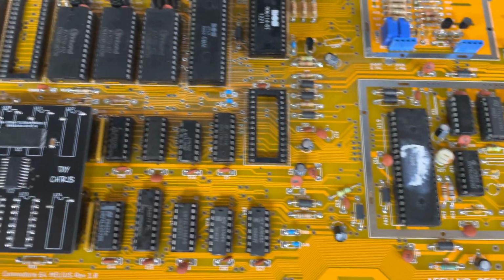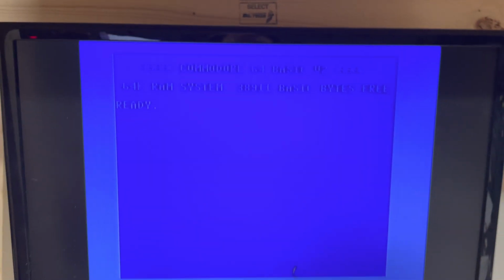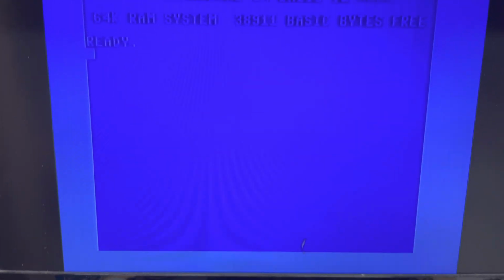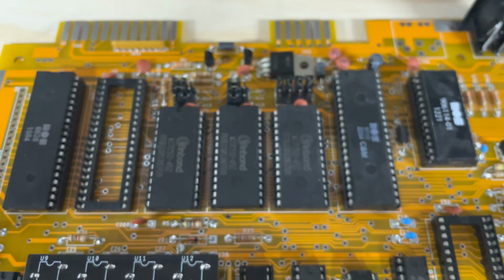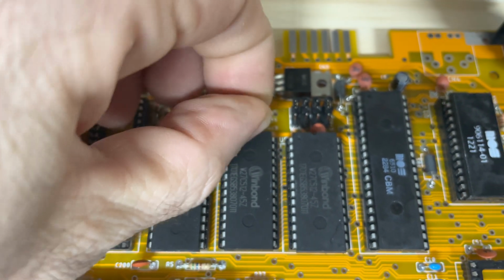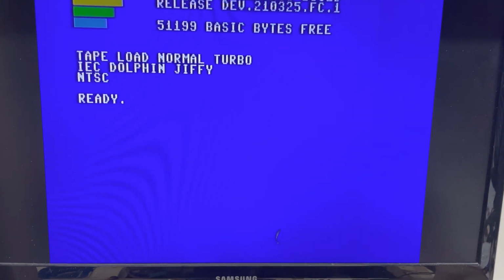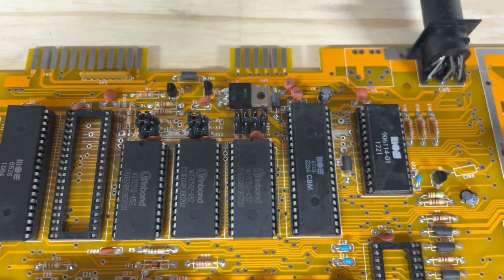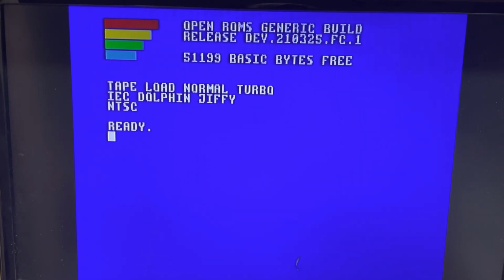Quick Review of Commodore 64 - 250407 Project MELIUS Rev 1.0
This first iteration of project MELIUS boards features the following improvements:

RF Modulator Bypass Circuitry – This modification allows you to be free from the RF modulator component by soldering a handful of components to the board which will bring you an improved quality video signal. You can also choose to use the original RF modulator instead. Your choice.

EEPROM upgrades – The Basic, Kernal and Character ROM’s have been replaced with 27C512 EEPROM’s. This means that you can burn a ROM and directly plug it into your C64’s mainboard. What’s even better is that because the 27C512 have 64K of space, you can store up to 8 ROM images for both Basic and Kernal ROM’s and up to 16 variations of the character ROM and then quickly select between them by moving around some jumpers.

Connector Footprint Updates – This will help with hunting down various connectors for the IEC, A/V and power ports. Especially the power port connectors. Finding these with the 5mm pin spacing for the ground shield is very difficult. This allows you to easily pop in modern replacements.